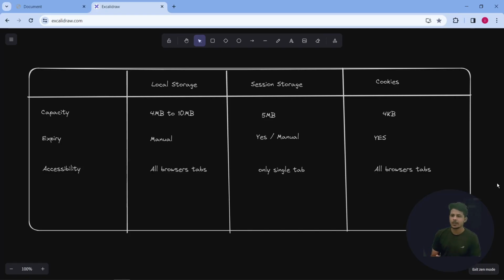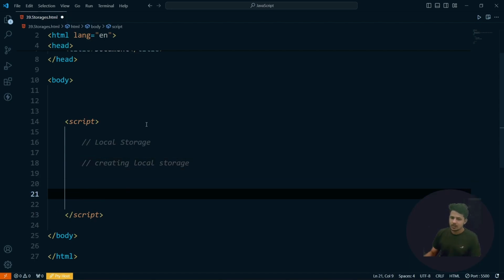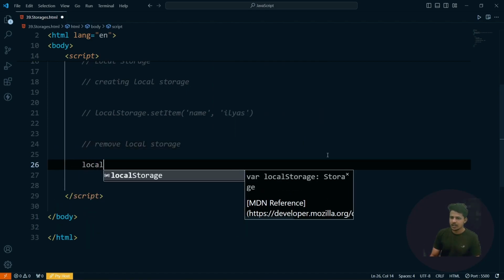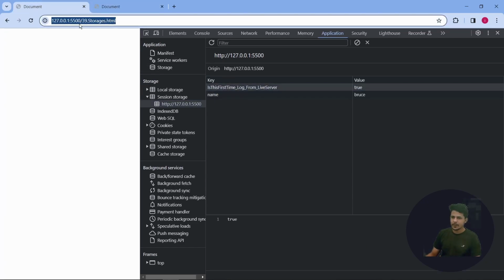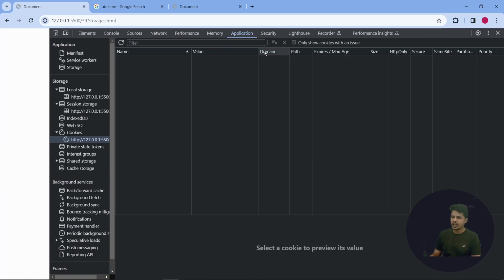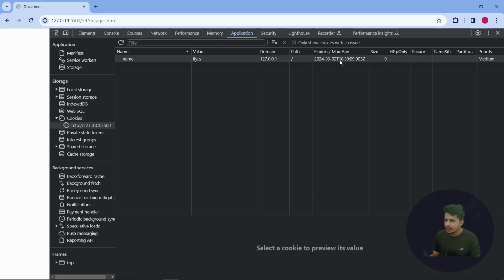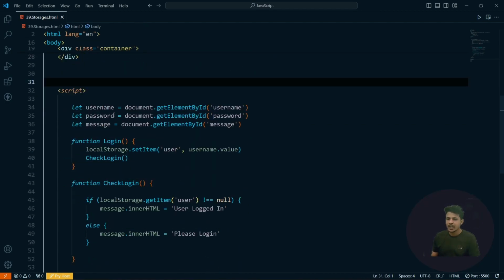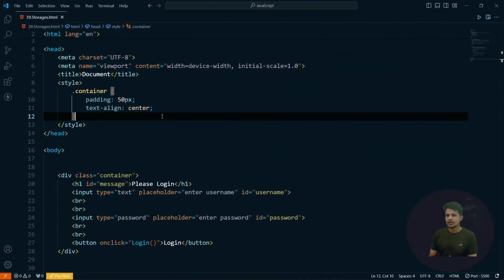39. Types of Storages in JavaScript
Video Suggestions

Key Framers
00:00:23 - Types of Storages in Browser
00:03:22 - Local Storage
00:08:32 - Session Storage
00:12:07 - Cookies
00:18:22 - Login Example